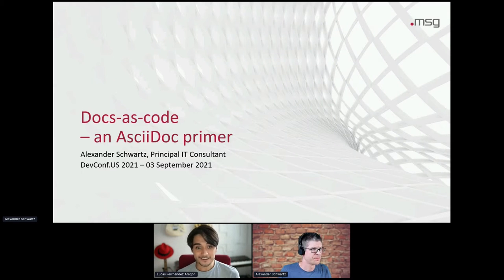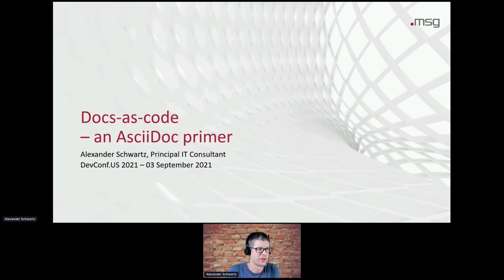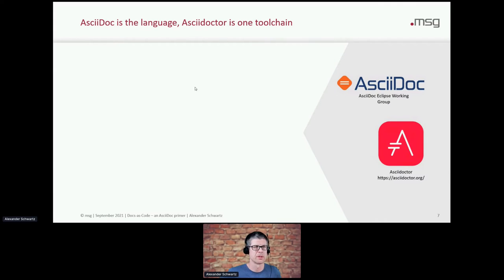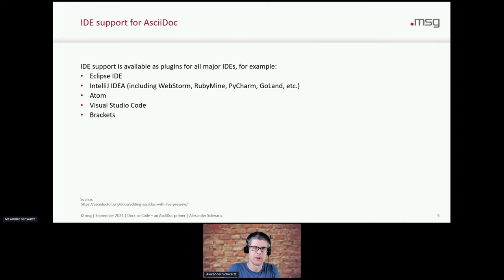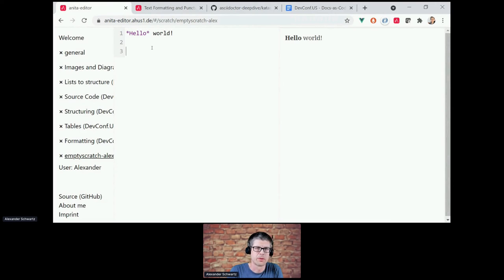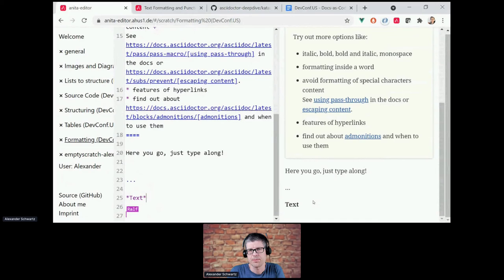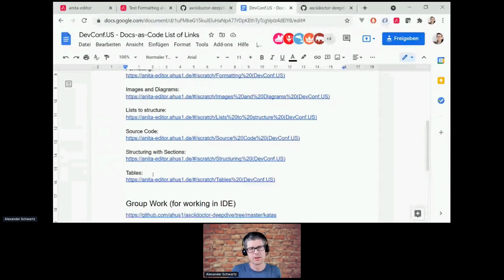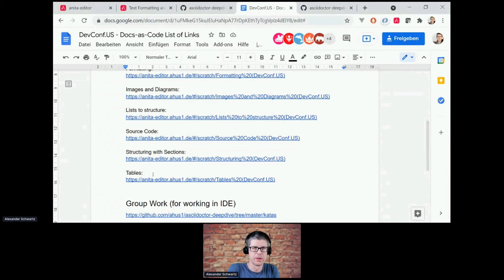Docs-as-Code: An AsciiDoc Primer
Follow the documentation-as-code approach: Write documentation in your IDE, collaborate with other developers and writers using version control and let a continuous integration server scrutinize and publish your docs.

AsciiDoc is a lightweight markup language that translates for example to HTML and PDF. In your development environment, an IDE plugin provides editor support and preview pane.

After a short introduction to AsciiDoc this workshop shows how to edit and structure content in a development environment. Live examples show how to work with the AsciiDoc in the IDE and the build process.

Participants are invited to join via a web-based collaborative editor (preferred) or working locally in their IDEs (IntelliJ or Eclipse). To make full use of the collaboration during the workshop, we ask participants to download and install the Zoom client for meetings. For the web-based collbarative editor Google Chrome or Mozilla Firefox work best.